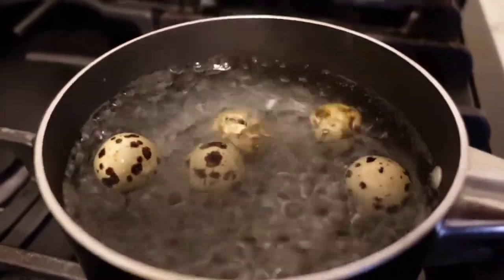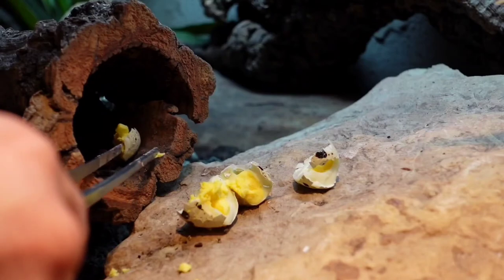New Treats For My Ackie Monitor! Ground Turkey and Quail Egg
Aside from his regular diet I always enjoy to give him new stuff to try. He loves his Pinkies but I know that feeding them too often can cause problems. Here are 2 new stuff added to his diet now.

URL: InShot